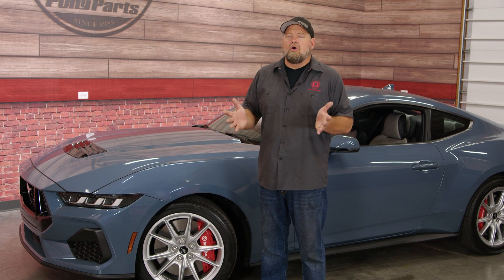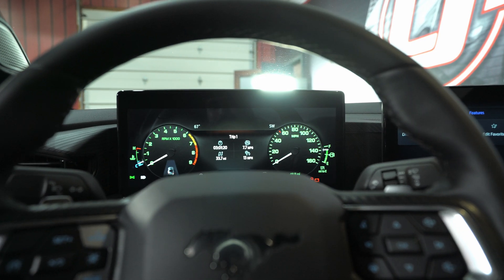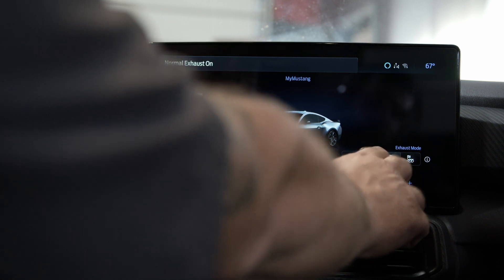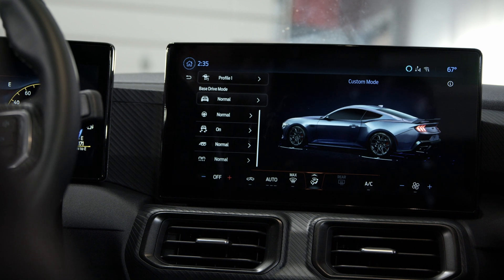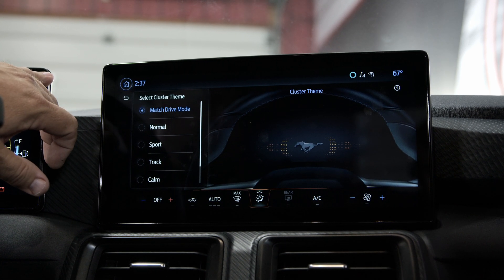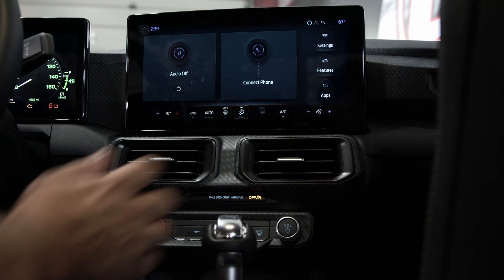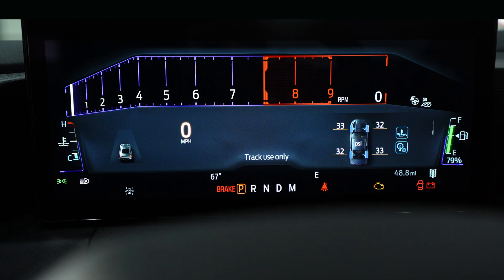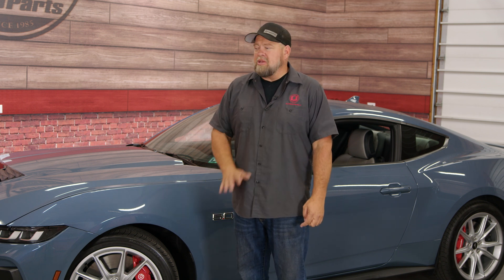2024 Mustang LCD Cluster and Infotainment Screens - How They Work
🎁 Check out our current giveaways and enter to win awesome prizes, incredible vendor products, and more!

From build inspiration to the parts to make it happen, CJ's has you covered!

The 2024 Mustang GT comes equipped with a sophisticated infotainment system that merges cutting-edge technology with user-friendly functionality. The centerpiece is a single or pair of high-resolution touchscreens, tailored to deliver a range of information and entertainment options at your fingertips. In this video Bill explains the functionality of the screens and shows you how to operate them!